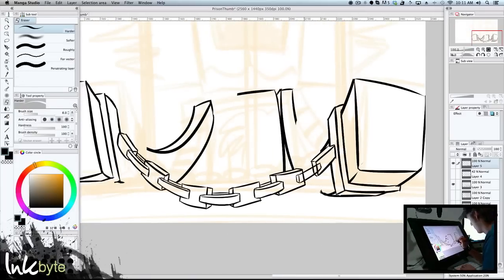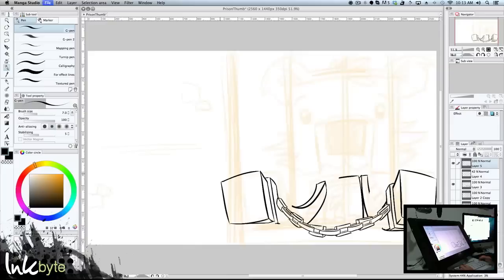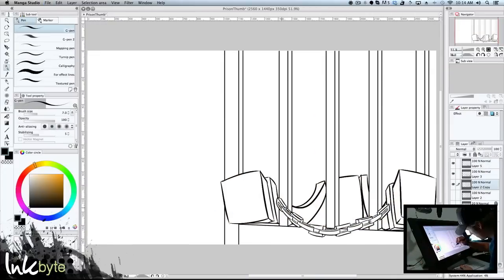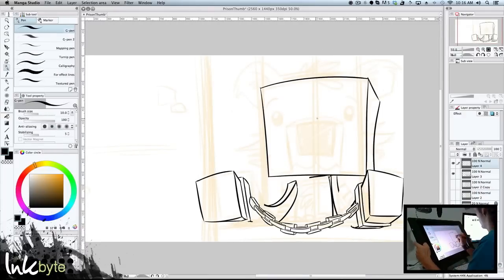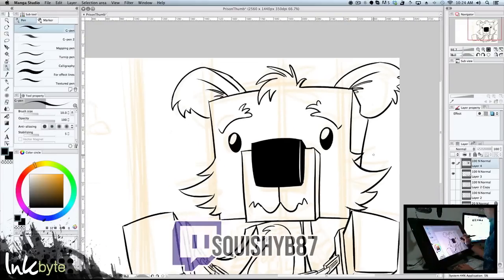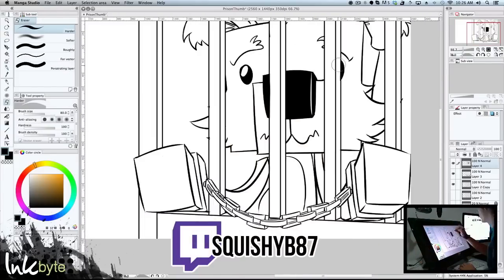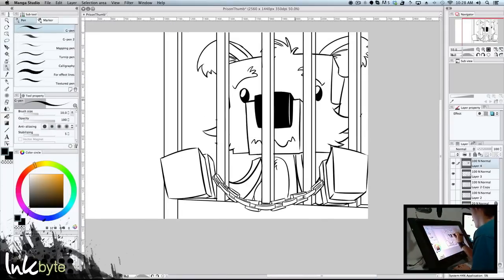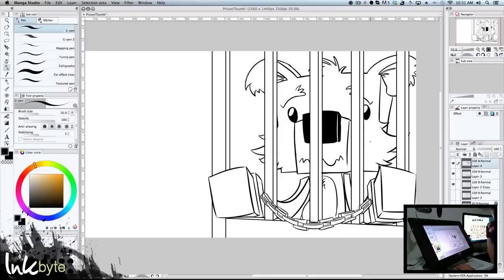NobodyEpic - Minecraft Prison Thumbnail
If you are looking to order some art for yourself, head over to the site to see prices and fill in the order form:

Tools & Software:
Wacom Cintiq 22HD
Manga Studio 5